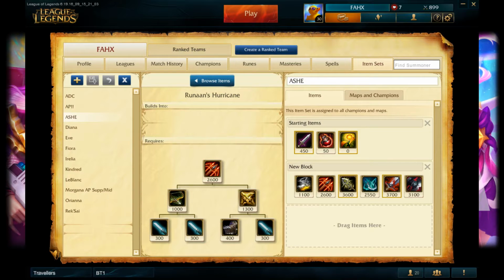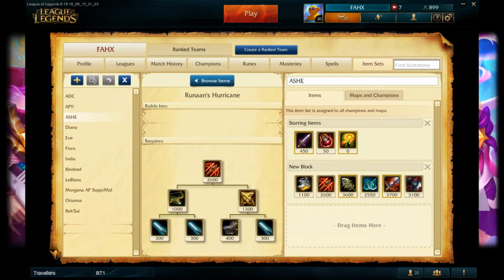Requested Ashe Build In Depth! OP AF!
Drop me a Follow on Twitter @eternal_famous

Don't Forget to FamousFox